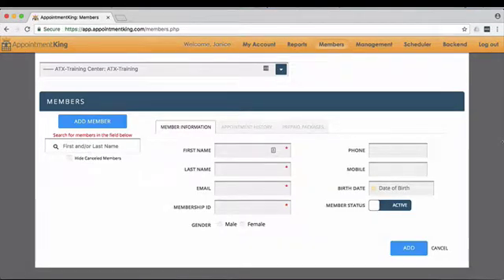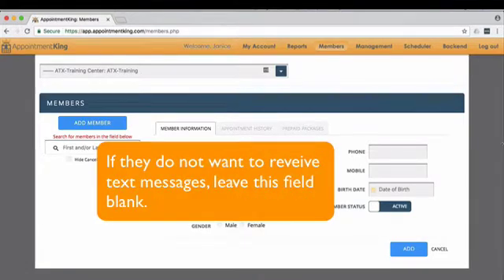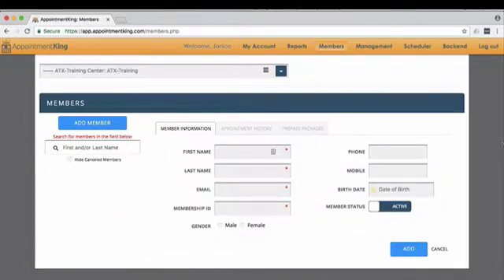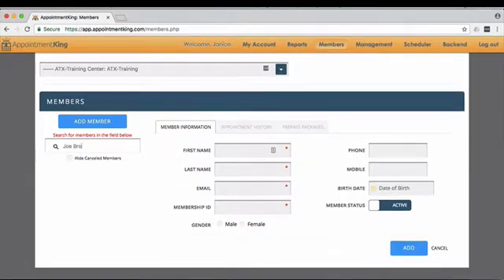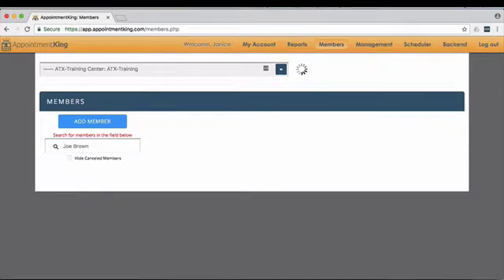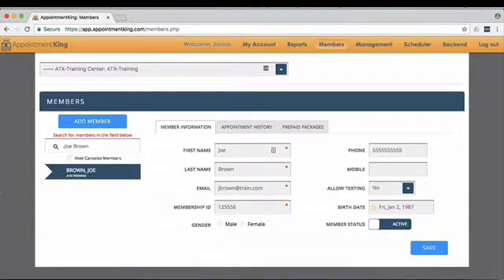Appointment King: Adding Members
This video walks you step-by-step to adding a member to Appointment King.